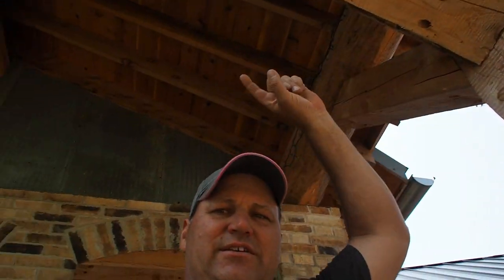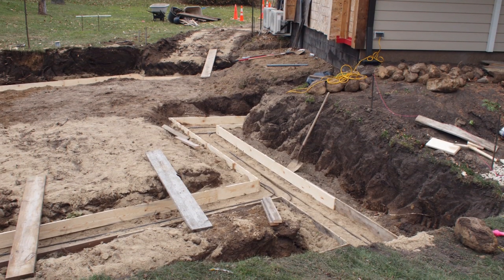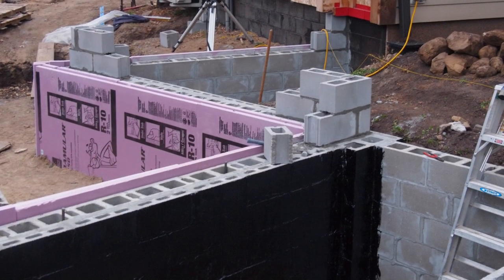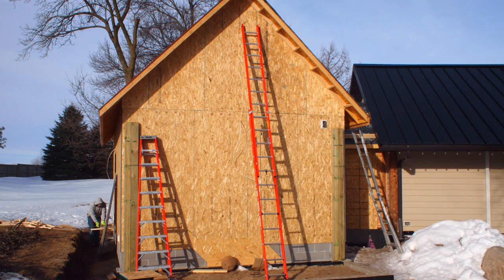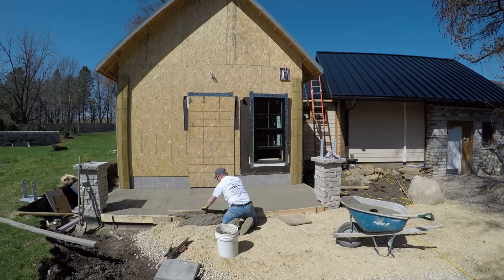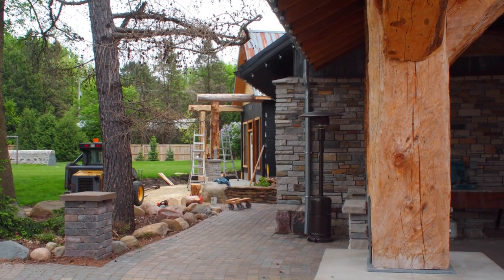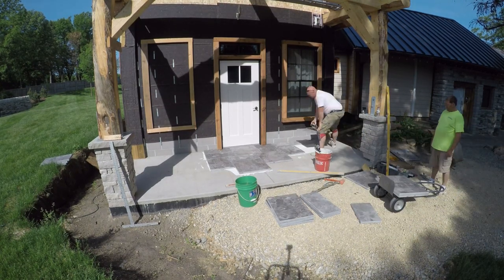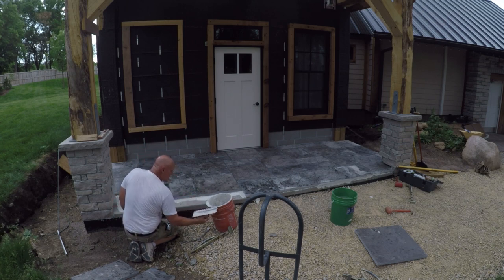How to build a Stone Porch ~ Growing the Gardens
How to build a Stone Porch ~ Growing the Gardens – We’re excited to share the next video in the series about building The Garden Suite at The Gardens of Castle Rock. We take you all the way back to the very beginning of the build. Starting with the soil excavation and footing installation.  It’s an amazing process that most of the work is unseen as the finished project. All of the work to get the concrete slab in place for the stone to be place with thinset. We most certainly would appreciate it if you did!  ~ Glenn at The Gardens